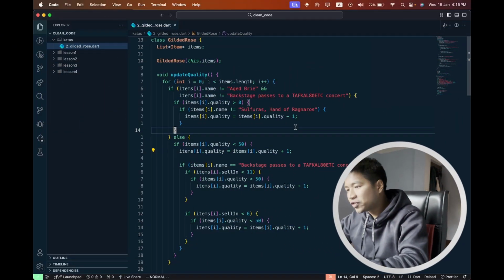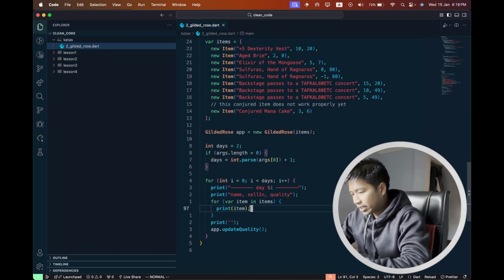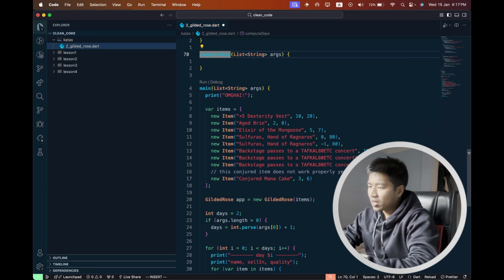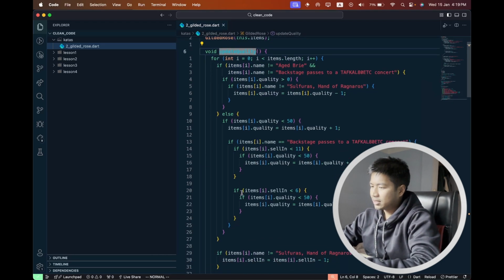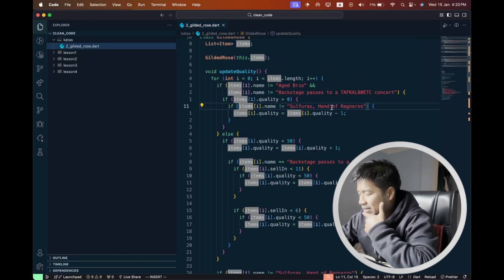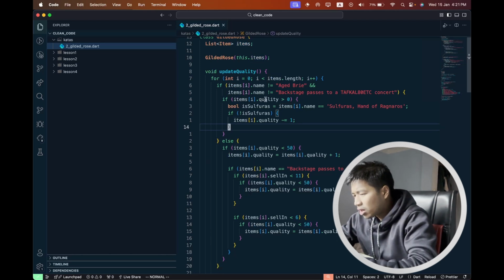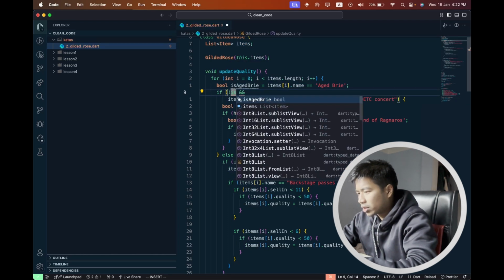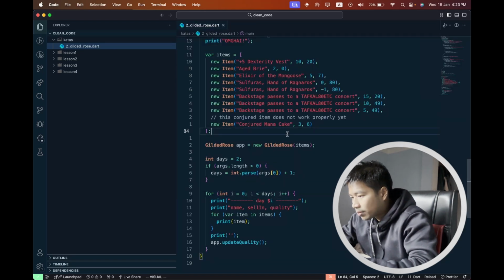8.1. Clean Code in Dart (Zero Knowledge Refactoring) (Part 1)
Clean Code is one of the most overlooked aspect by a junior software engineer when learning to code.

Clean Code makes your life easy when you go to re-read your code.

This video will teach you some ways to refactor your code to make it better.

This series will teach you how to go from Junior Software Engineer to Mid level Software Engineer / Senior Software Engineer.

Wanna know who I am ?
Google "Sushan Shakya"
OR
Check me out :

00:00 - Introduction
00:24 - Glided Rose Kata
00:40 - Looking at the code
02:00 - Refactoring starts
08:00 - Running the code for Output